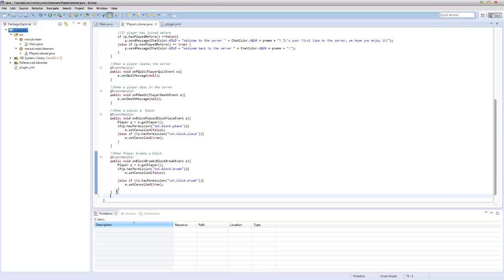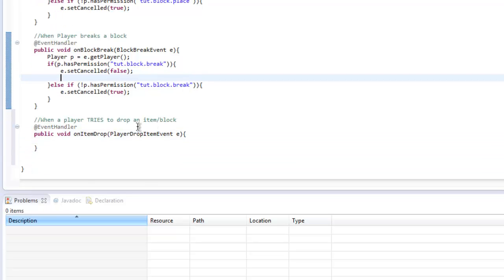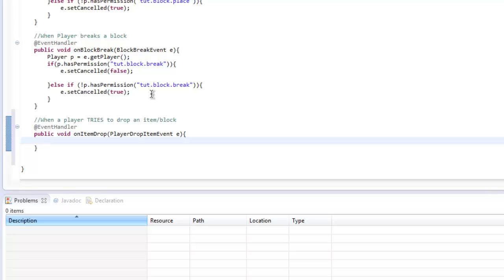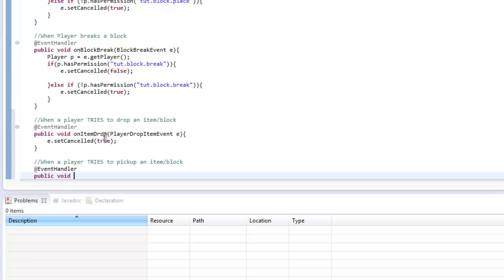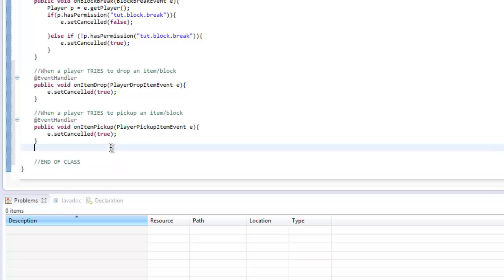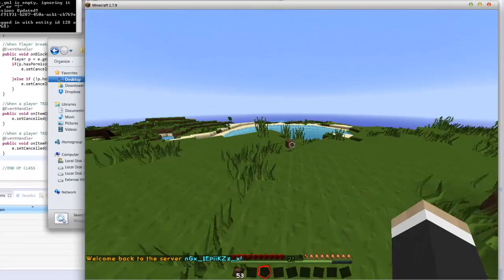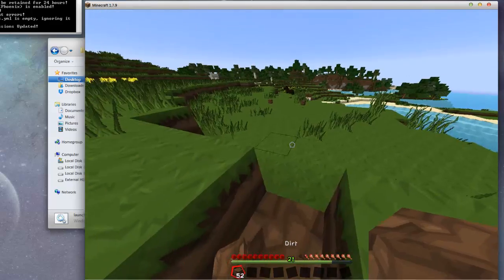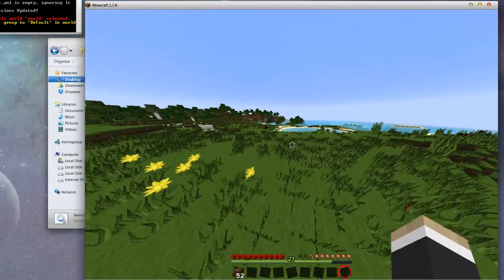HOW TO | MAKE A BUKKIT PLUGIN | #6 | Picking up & Dropping Items | 1.7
In this tutorial we're going to be stopping players dropping items on the ground and picking up items from the ground.

The main codes for those lazy people. You will be taken to pastebin after the adf.ly page(s).